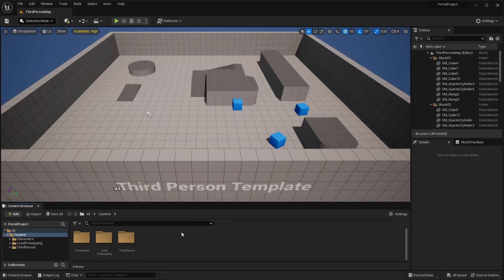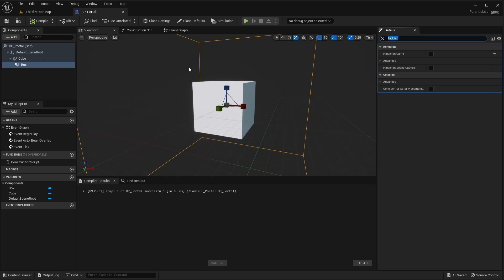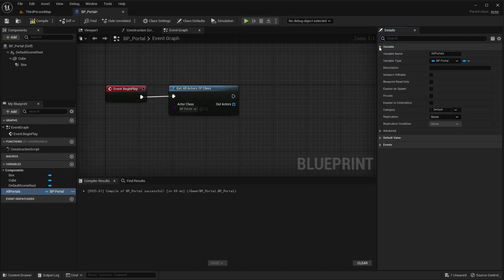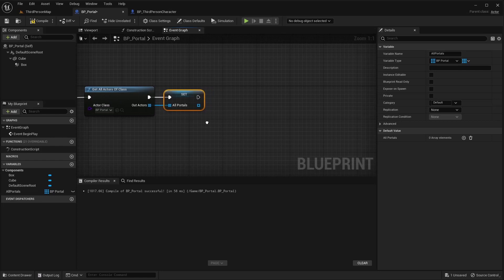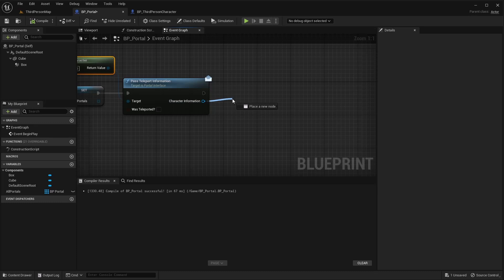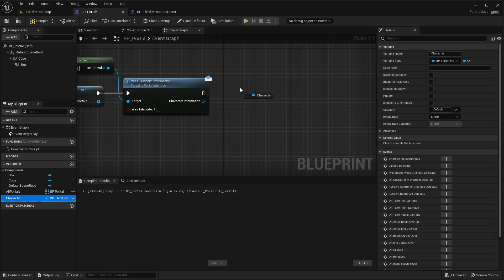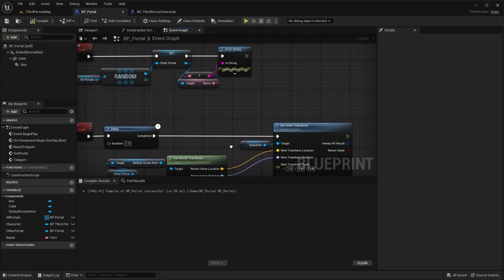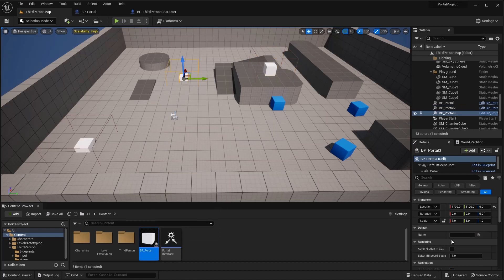Open World Portal System: Episode 1 - Creating a Random Portal Teleport System Unreal Engine BP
Dive into this comprehensive Unreal Engine portal tutorial series and learn to create portals for your open world games. In Episode 1, I'll guide you through the process of setting up random teleportation mechanics, ensuring smooth and seamless gameplay. As you follow along, you'll enhance your game development skills and empower yourself to craft amazing gaming experiences.

In upcoming episodes, I'll cover a range of topics, including portal visual effects, building interactive widgets to list and select available portals, and fine-tuning the user experience for ultimate player satisfaction. Join me on this game-changing journey and unlock the full potential of Unreal Engine portals.